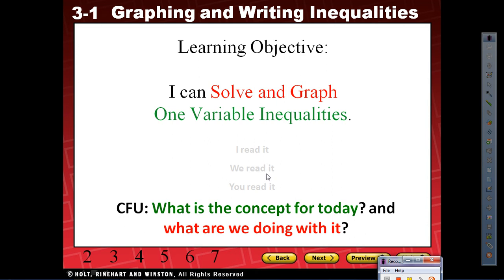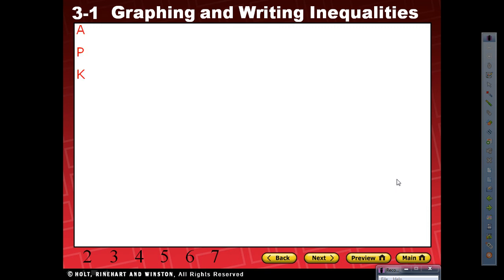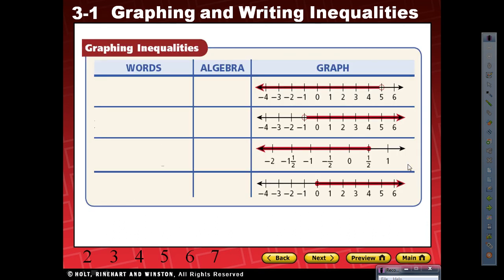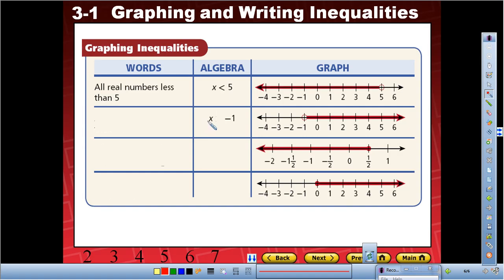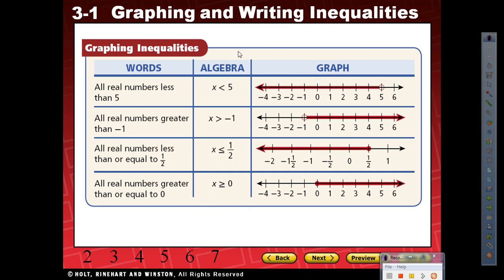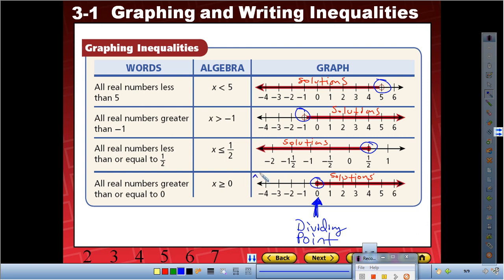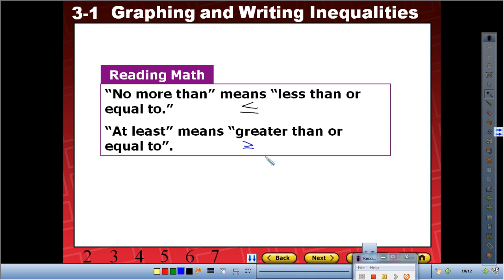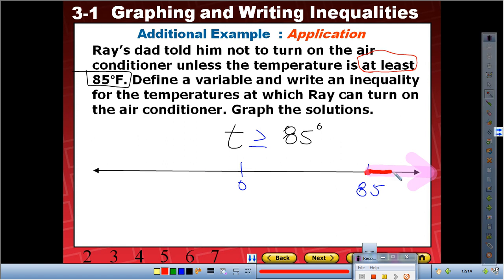Mr. Q's Introduction to One Variable Inequalities Part 2